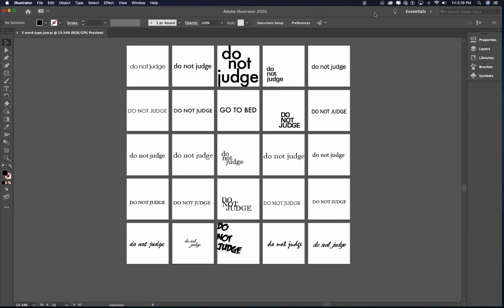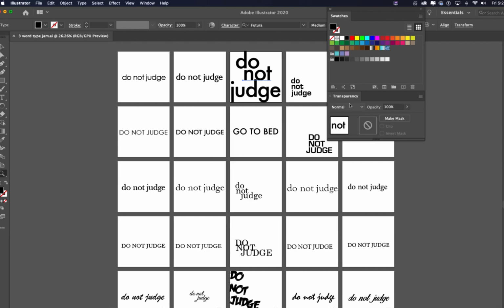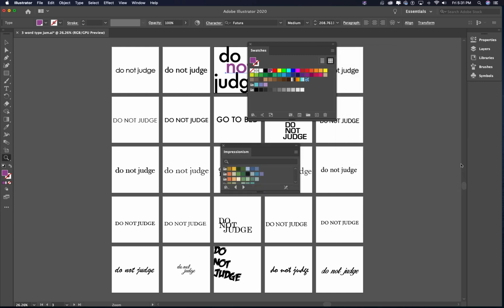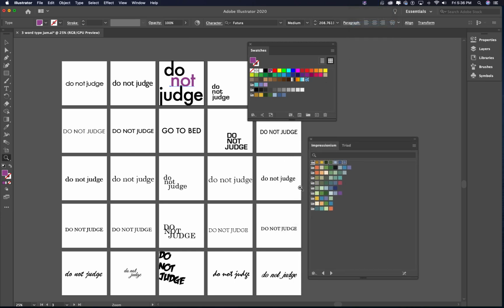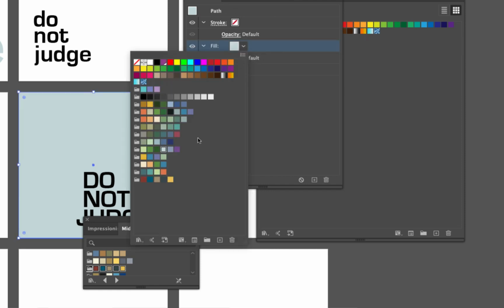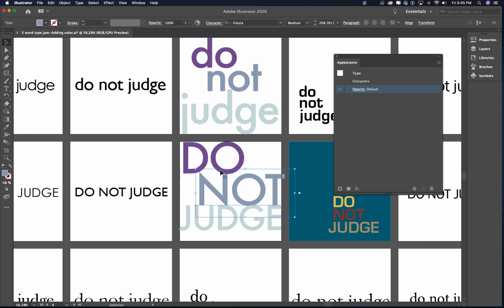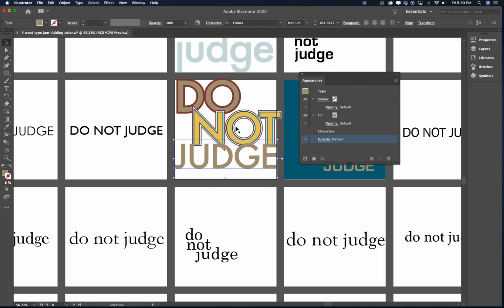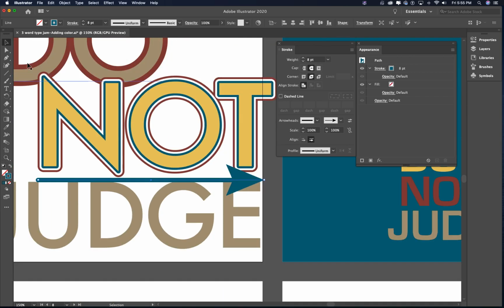Type Treatment: Color, Fill, & Strokes